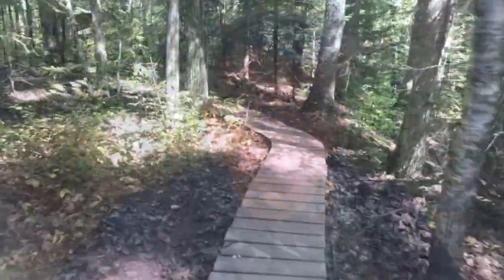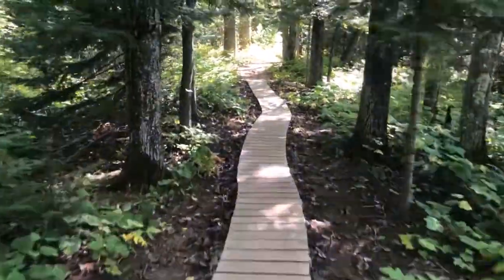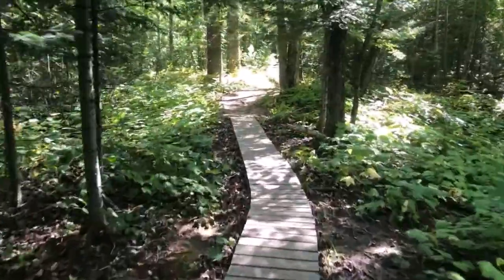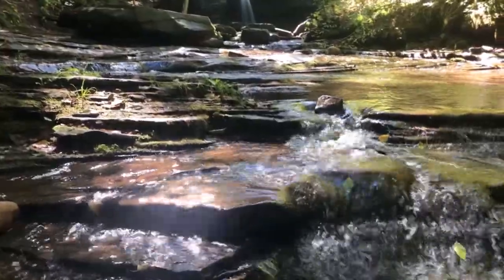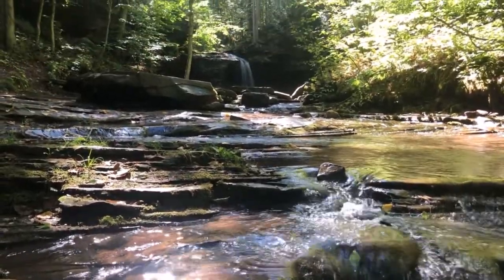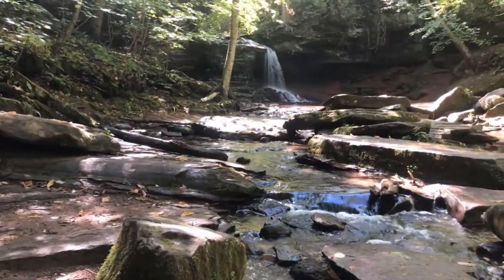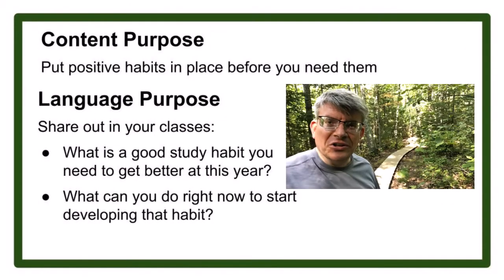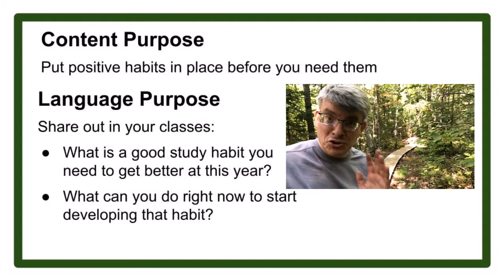9.15.22 Lost Creek Falls